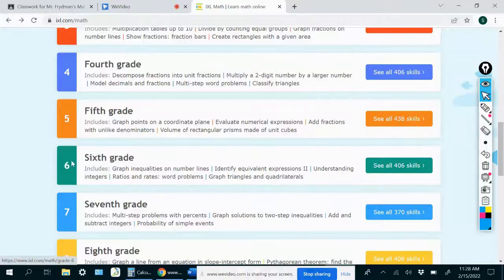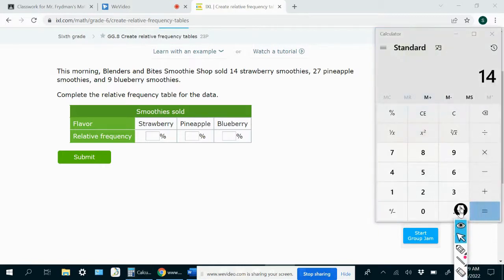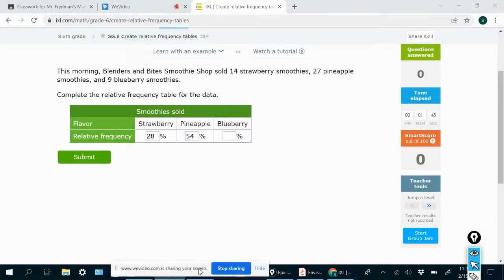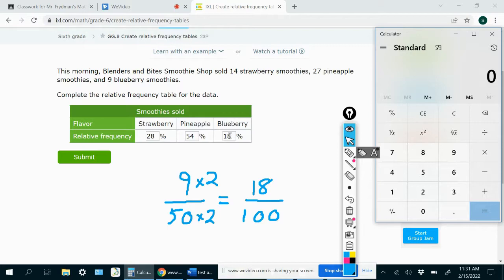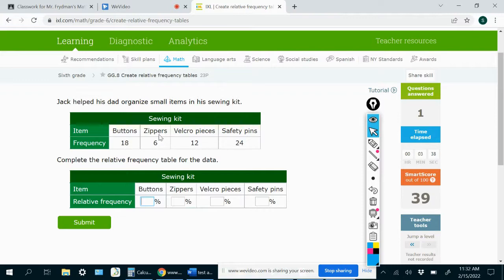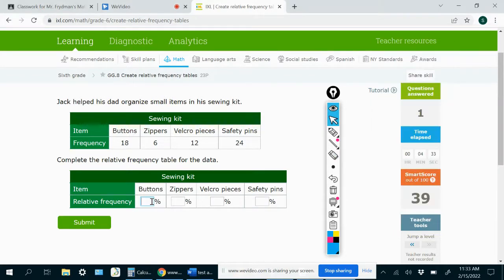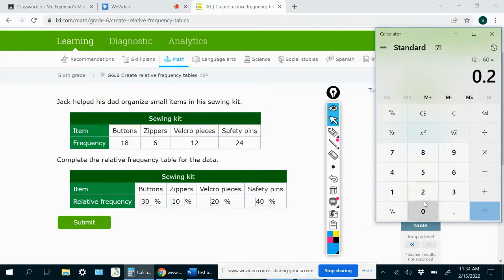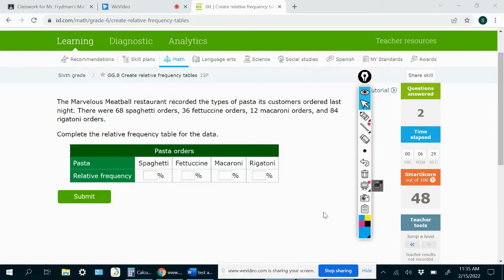IXL - Two way tables - Relative frequency